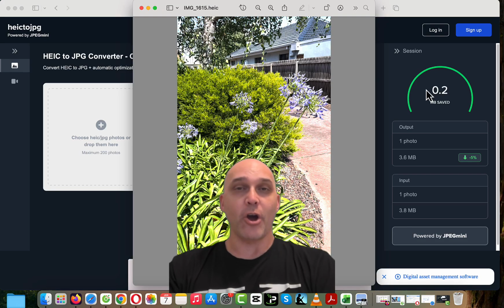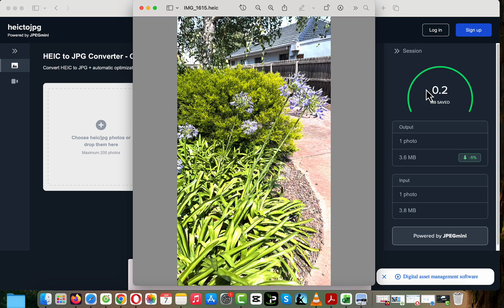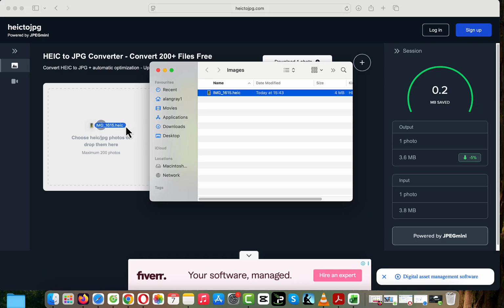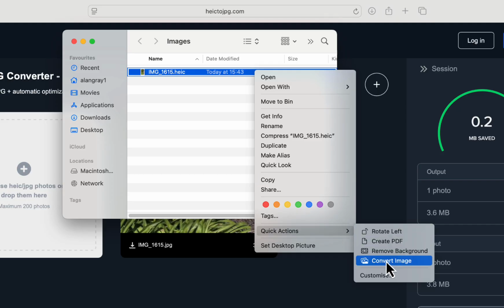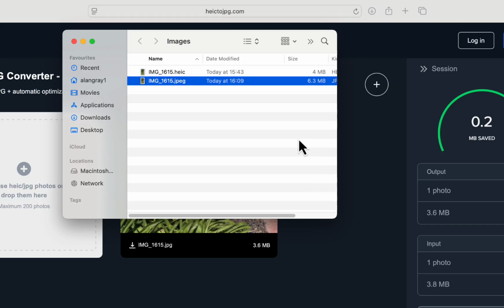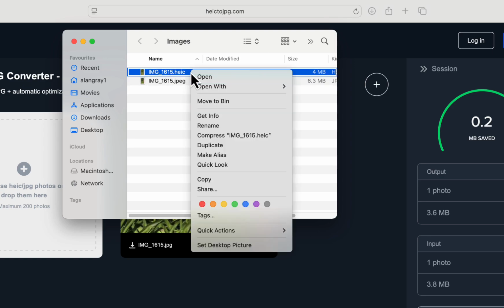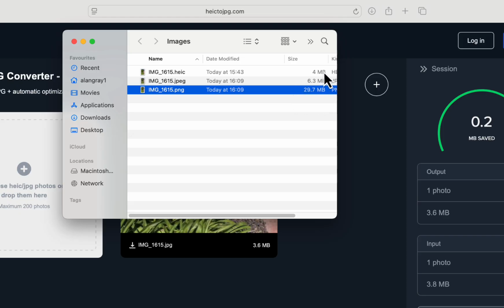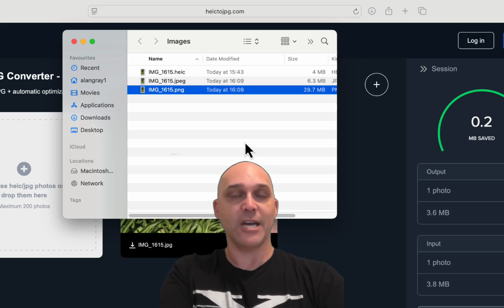This Simple Trick Instantly Converts HEIC to JPEG on Mac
Struggling to open HEIC files on your Mac or share photos that won’t load properly? In this video, I’ll show you how to convert HEIC to JPEG on Mac quickly and easily, using built-in tools and simple methods that don’t require extra software.

If you’ve ever wondered what a HEIC file is, why Apple uses it, or how to turn HEIC photos into JPEGs so they work everywhere, this tutorial is for you.

HEIC is Apple’s default image format on iPhone and Mac, designed to save storage space while keeping high image quality. The problem is that many apps, websites, email platforms, and even Windows computers still don’t support HEIC images properly. That’s why converting HEIC files to JPEG on Mac is often necessary when you want to upload photos, send them by email, or open them on other devices.

In this step-by-step guide, you’ll learn 2 ways to convert HEIC to JPEG on macOS and I’ll walk you through the fastest method. Whether you’re converting a single photo or hundreds of HEIC files at once, you’ll see exactly how to do it without losing image quality.

This video is perfect for Mac users, iPhone users, photographers, content creators, and anyone frustrated by HEIC files not opening correctly. If you’re searching for convert HEIC to JPEG Mac, HEIC to JPEG without apps, or how to change HEIC to JPEG on Mac, you’re in the right place.

By the end of this tutorial, you’ll know:

What HEIC files are and why Apple uses them
Why JPEG is still the most compatible image format
How to convert HEIC to JPEG on Mac step by step
How to batch convert HEIC files quickly
How to avoid HEIC issues in the future

New videos are added regularly to help you get more out of your Mac without complicated explanations.